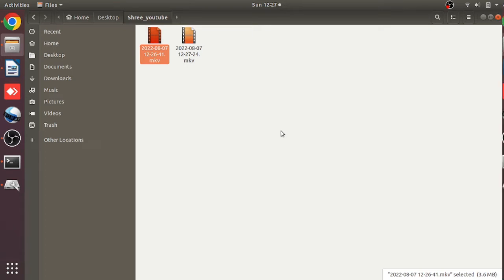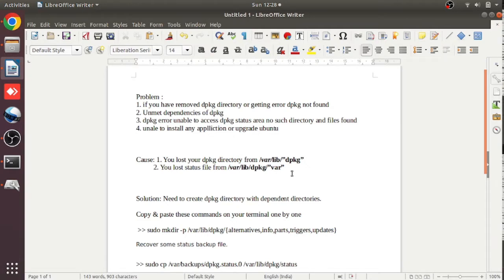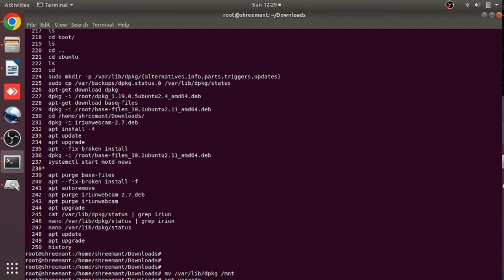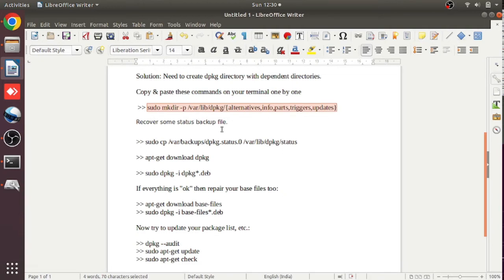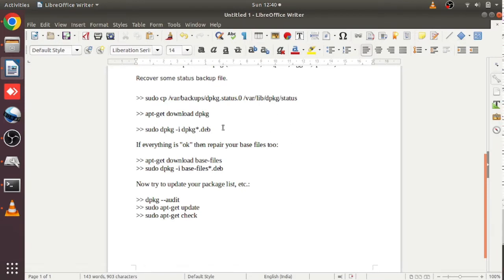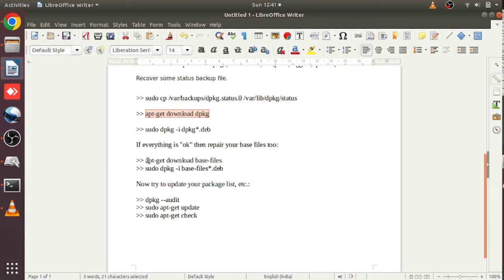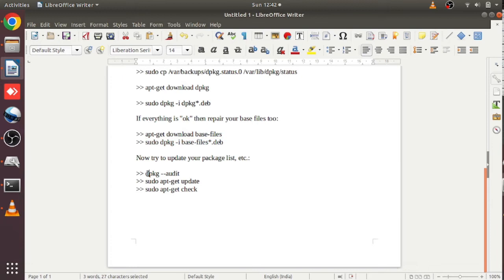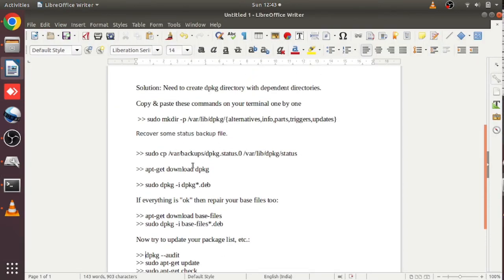dpkg error unable to access dpkg status area no such directory and files found | Ubuntu 18:04 20.04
In this video, we have described about resolution of dpkg error unable to access dpkg status area no such directory and files found, and dpkg errors. You can resolve these type of errors with the provided solution within fraction of minute.

Problem :
1. if you have removed dpkg directory or getting error dpkg not found
2. Unmet dependencies of dpkg
3. dpkg error unable to access dpkg status area no such directory and files found
4. unale to install any applliction or upgrade ubuntu

Cause: 1. You lost your dpkg directory from /var/lib/”dpkg”
 2. You lost status file from /var/lib/dpkg/”var”

Solution: Need to create dpkg directory with dependent directories.

Copy & paste these commands on your terminal one by one

 sudo mkdir -p /var/lib/dpkg/{alternatives,info,parts,triggers,updates}

recover backup file

sudo cp /var/backups/dpkg.status.0  /var/lib/dpkg/status

 apt-get download dpkg

sudo dpkg -i dpkg*.deb

If everything is "ok" then repair your base files too:

apt-get download base-files
sudo dpkg -i base-files*.deb

Now try to update your package list, etc.:

 dpkg --audit
 sudo apt-get update
sudo apt-get check

rm: cannot remove '/var/lib/dpkg/lock': read-only file system
Why is dpkg locked?
How do I fix dpkg status database is locked by another process?
How do I fix dpkg error dpkg frontend lock is locked by another process?
Why is dpkg not working?
How do I reconfigure with dpkg?
What is sudo dpkg -- configure?
How do you fix dpkg was interrupted you must manually run sudo dpkg -- configure to correct the problem?

The channel describes technical errors and fixes, We try to provide you good knowledge that can reduce your time to search for multiple solutions and can get an immersive experience to resolve errors and bugs. Our major purpose is to serve you better than before.